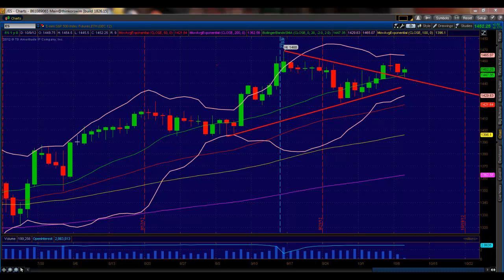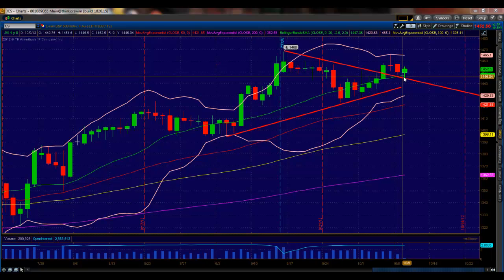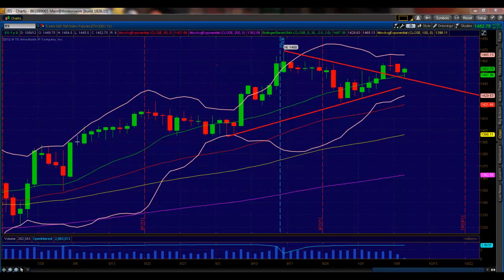Princetontrader Mr. Topstep.com Market Webcast October 9, 2012